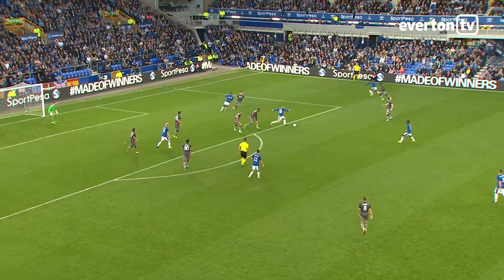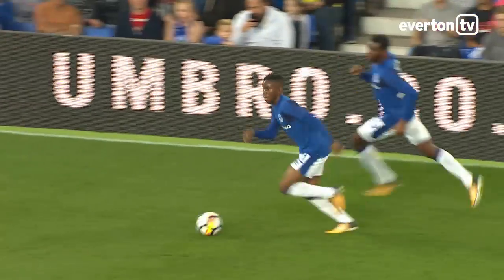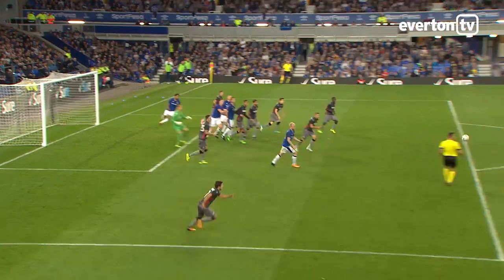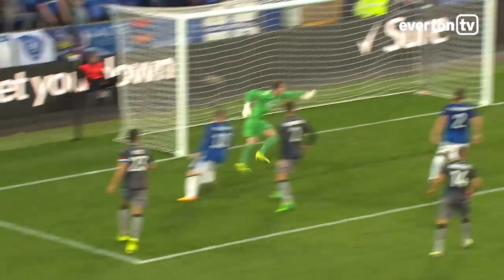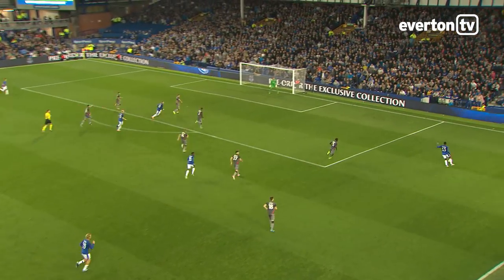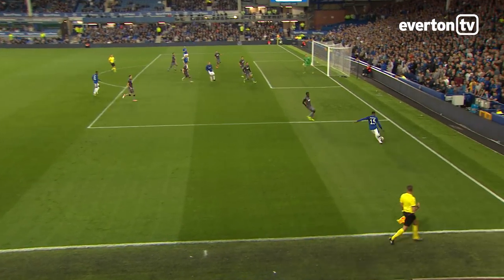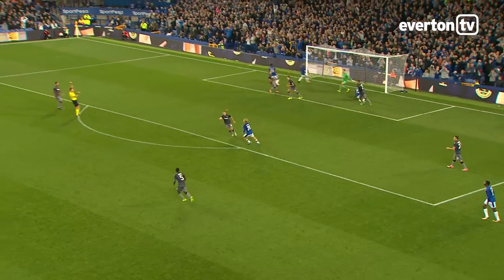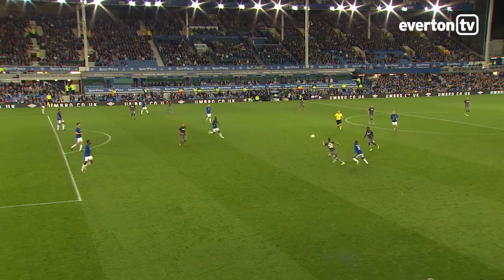HIGHLIGHTS: EVERTON 2-0 HAJDUK SPLIT - EUROPA LEAGUE PLAY-OFF FIRST LEG